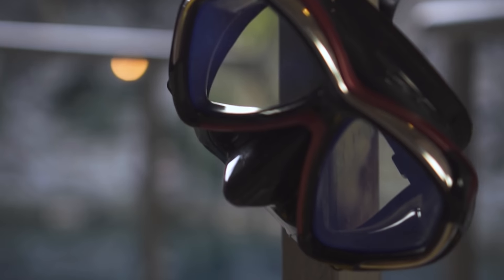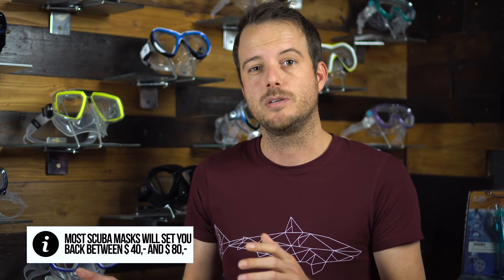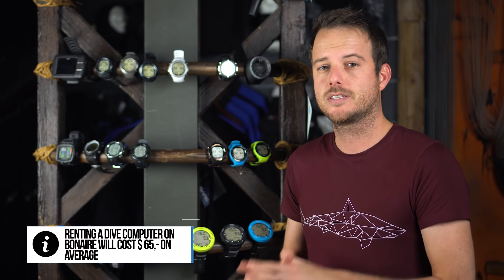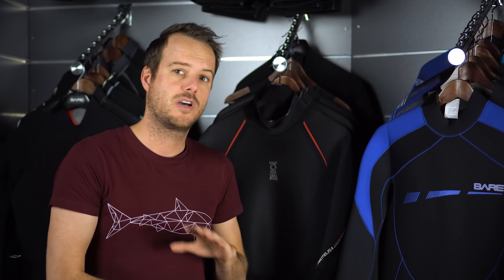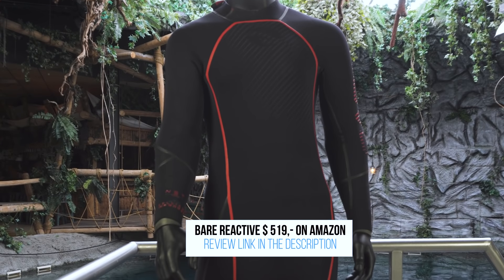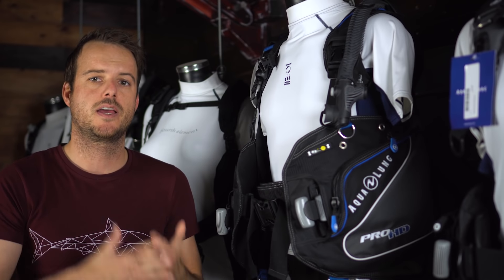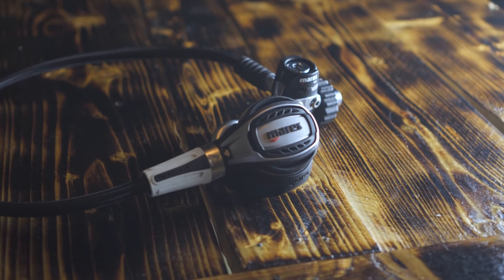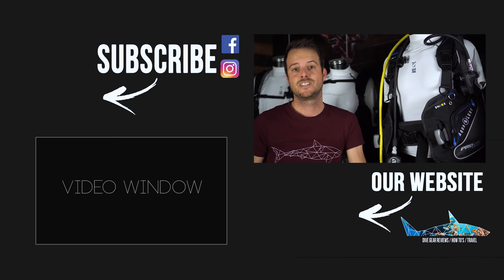What Scuba Gear To Buy First | What to Buy First, Next and Last!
What scuba gear do I need? This is a question we get a lot from beginners and in this video Arjan explains what scuba gear to get first. Also we tell you where you can save some money on certain types of dive gear.

Help us produce more video's by contributing as little as $ 2.00 and get great benefits